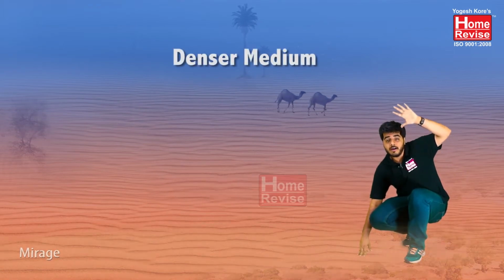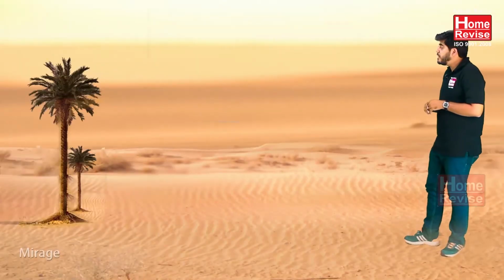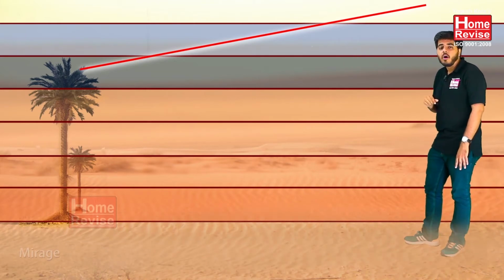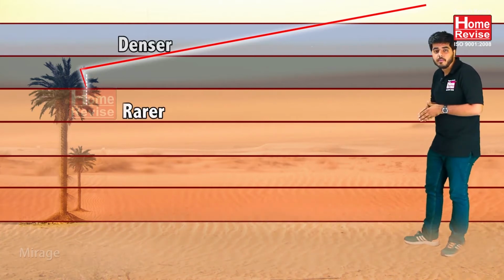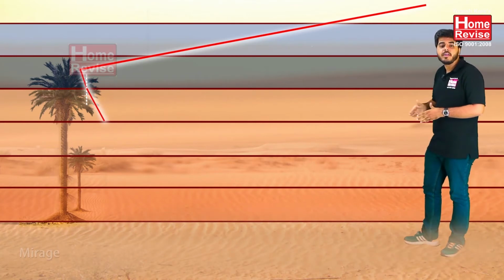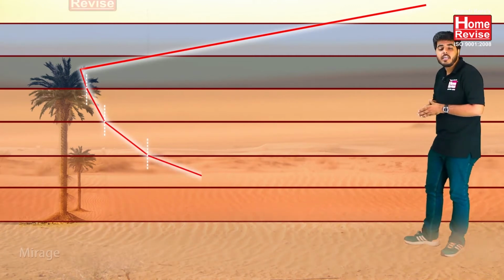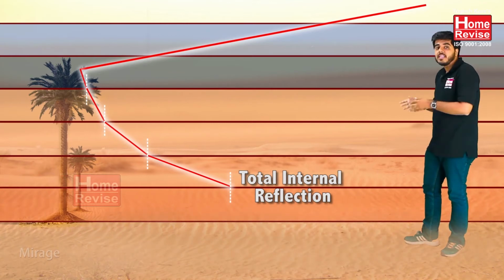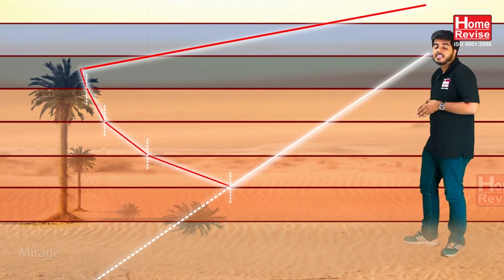What is a Mirage and Why do we see a Mirage | Mirage : An optical illusion